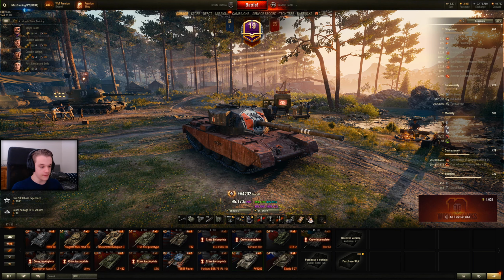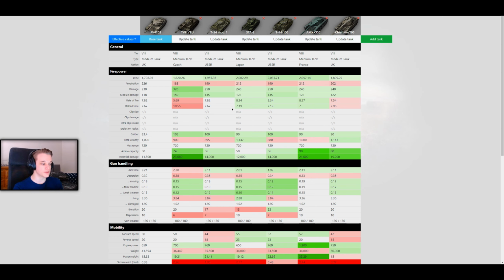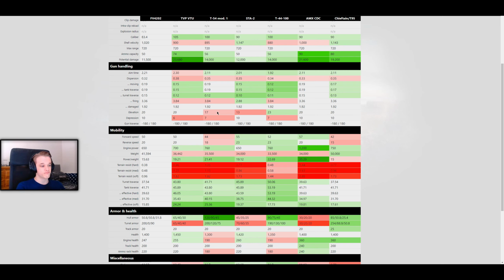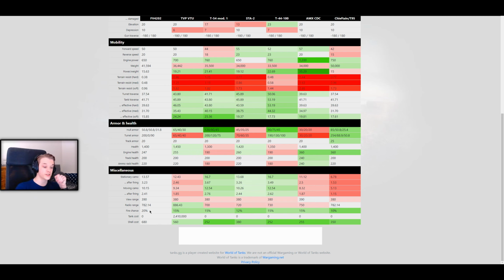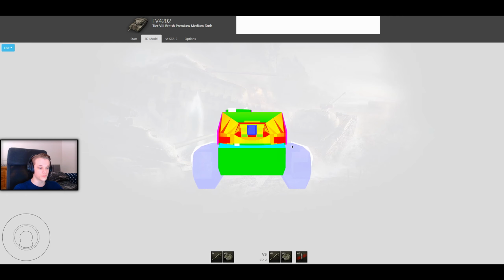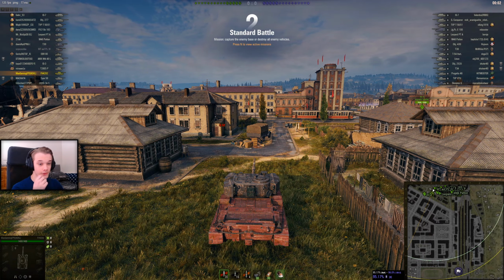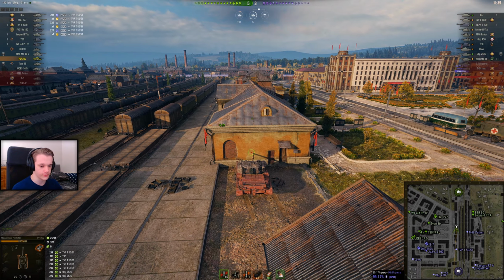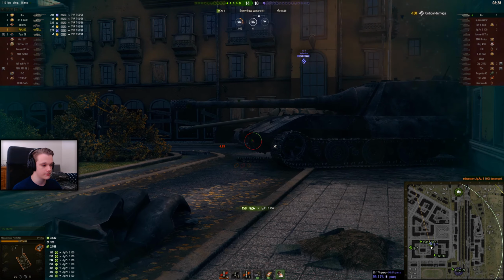FV4202 Tank Review - World of Tanks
Today I will be going through and reviewing the FV4202, Tier 8 Premium British Medium. Having recently 3 Marked this vehicle I can tell you the good and the bad things about this tank. I go through all the stats of the vehicle and compare it to others, and at the end of the video I show some gameplay.

Timestamps:
00:00 - Intro
03:19 - Stats
17:22 - Game

Amazon (UK)
Amazon (US)